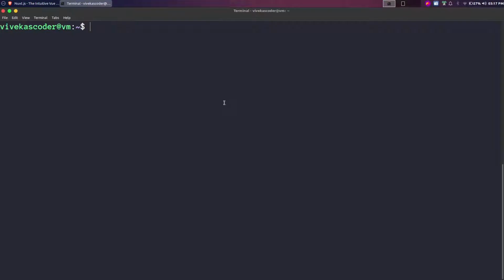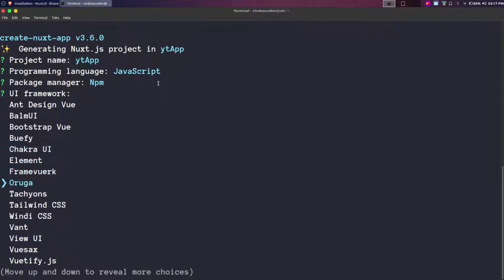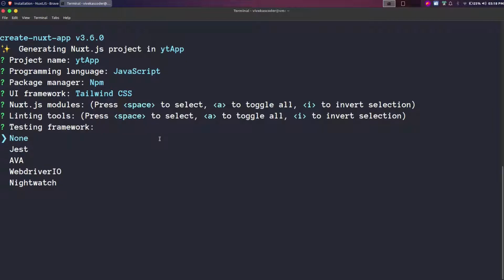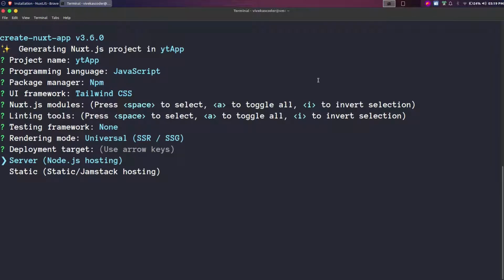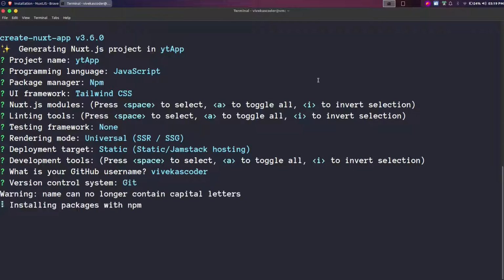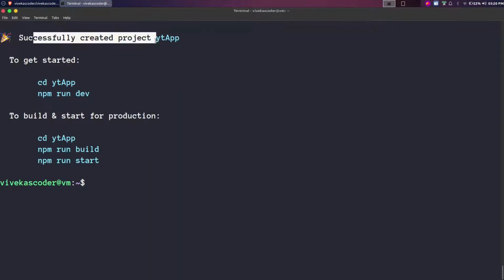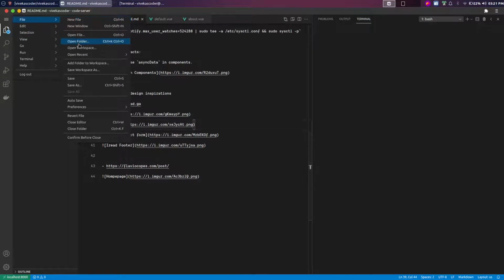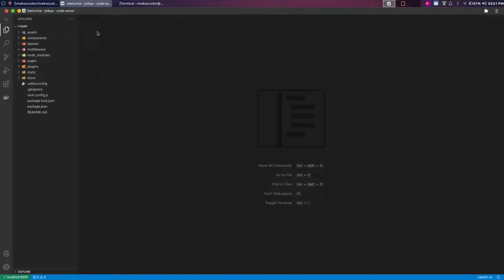Hello World in NuxtJS | Basics of NuxtJS.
Hello Guys, In this video i've covered the bare basics of NuxtJS, in order to follow along you'll just need the basic knowledge of VueJs.